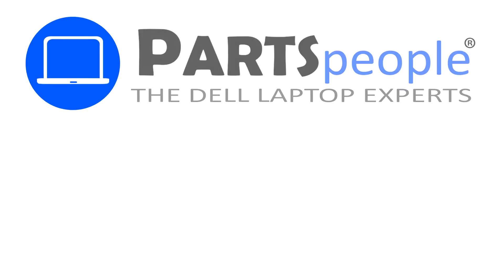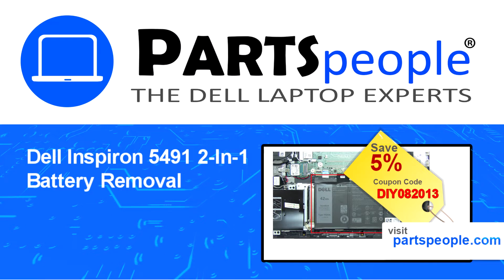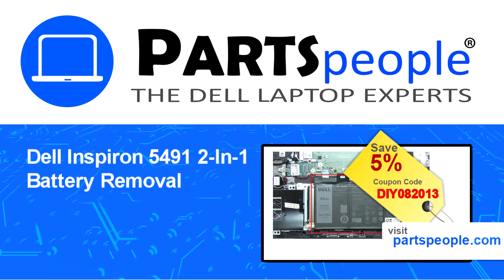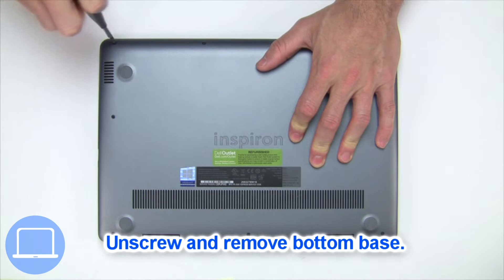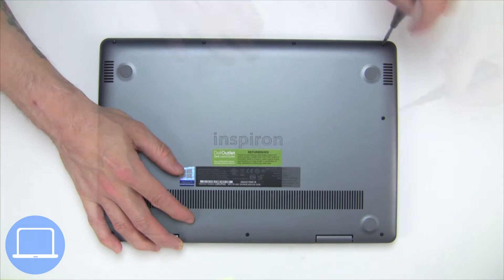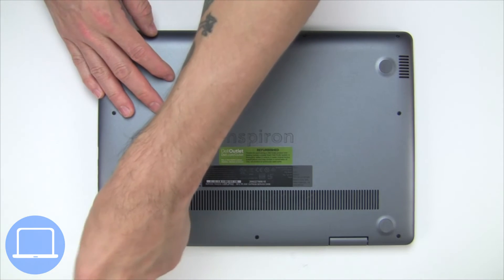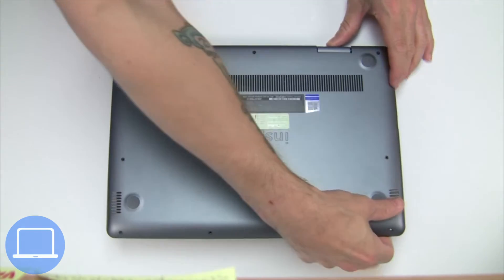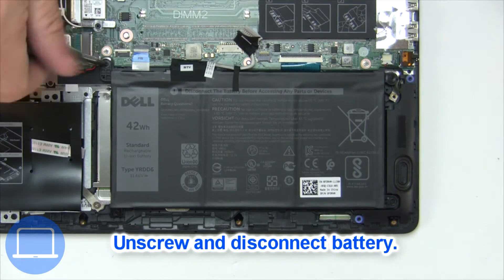Dell Inspiron 14-5491 2-In-1 (P93G001) Battery How-To Video Tutorial